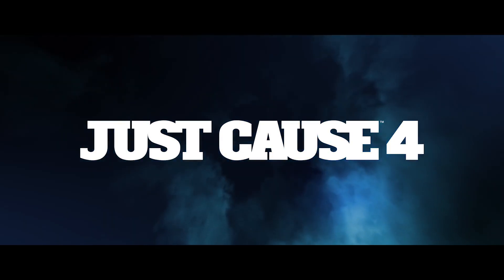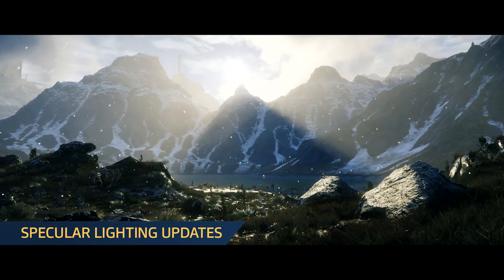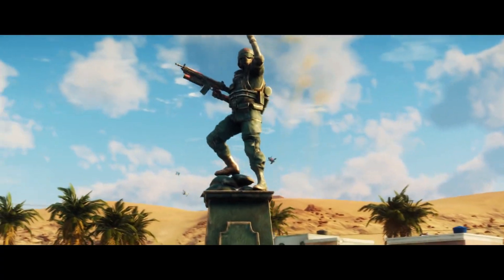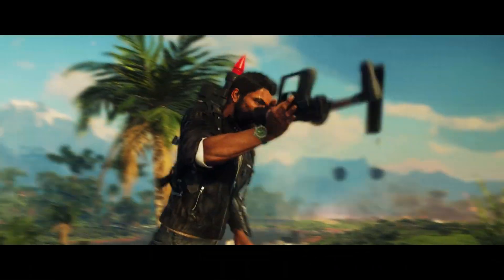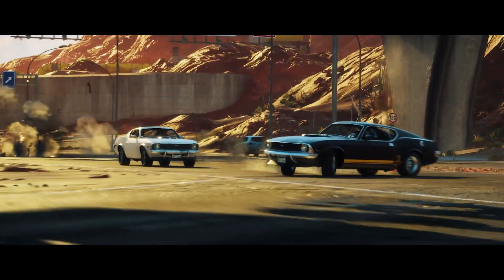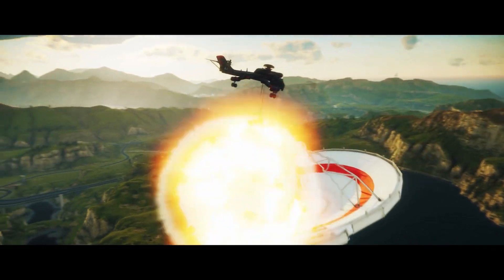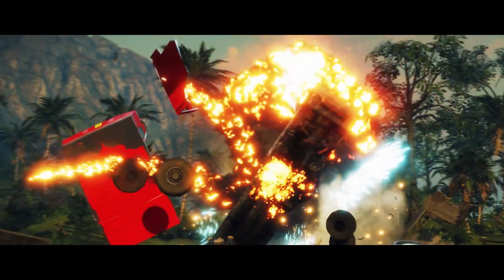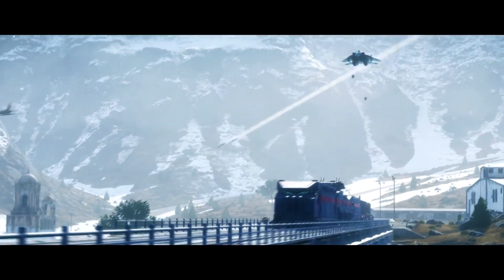Just Cause 4 - Весеннее обновление (2019)